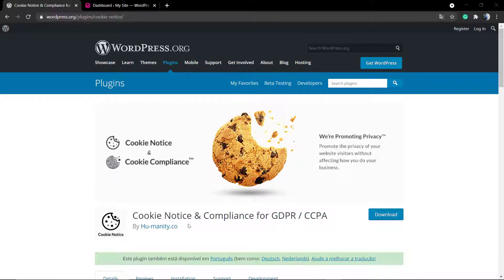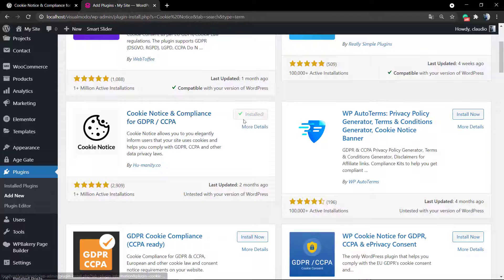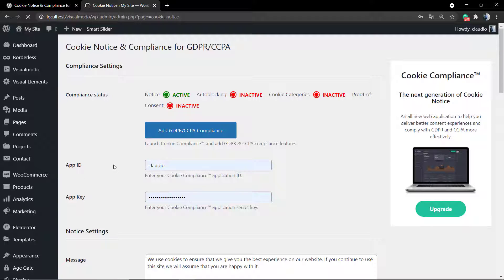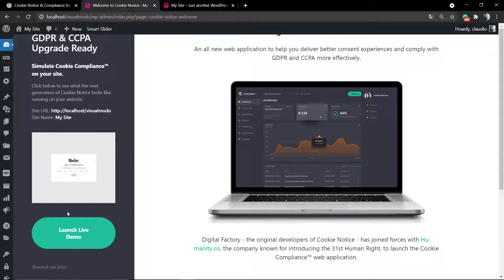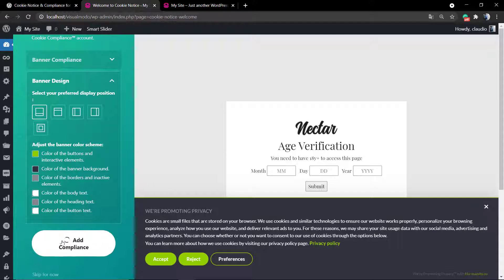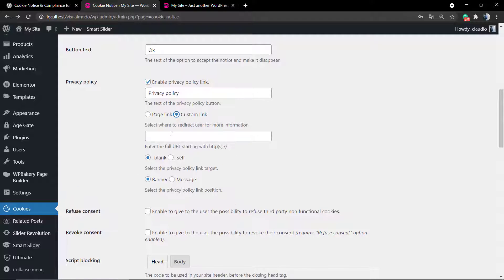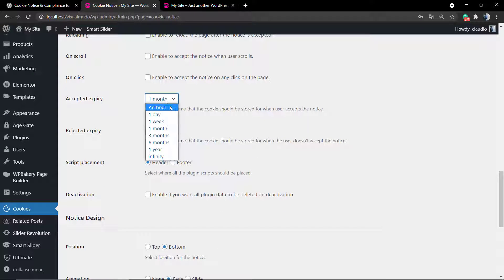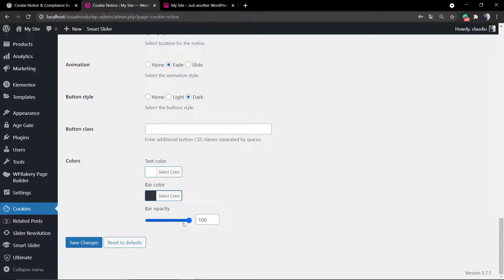How to Display WordPress Cookie Notice for Free?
In today's WordPress plugin video tutorial we'll learn how to install, setup and use the Cookie Notice WordPress plugin to generate and display a cookie policy notice on your website for free.
Cookie Notice provides a simple, customizable website banner that can be used to help your website comply with certain cookie consent requirements under the EU GDPR cookie law and CCPA regulations.